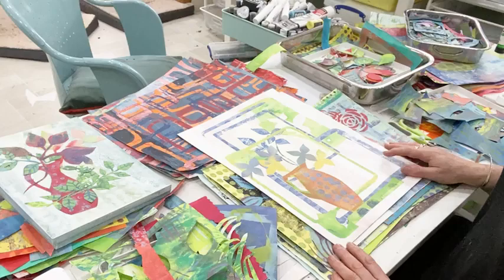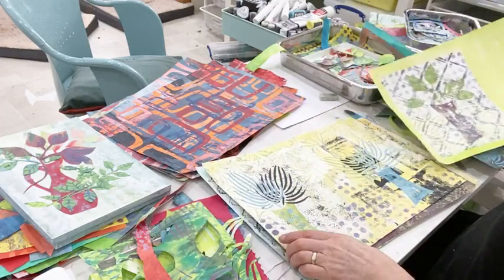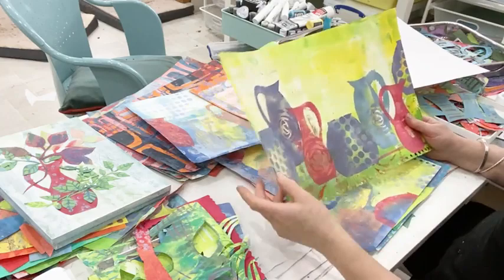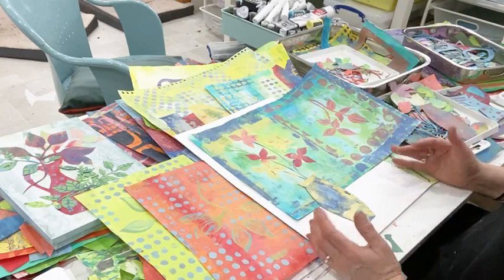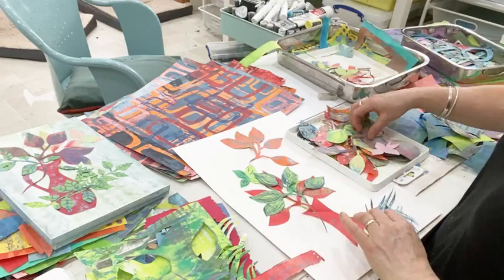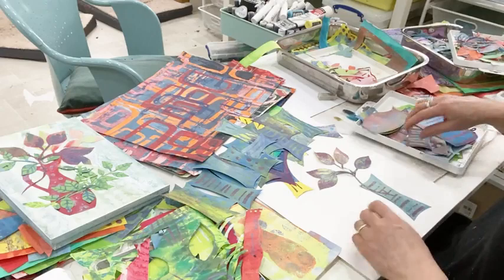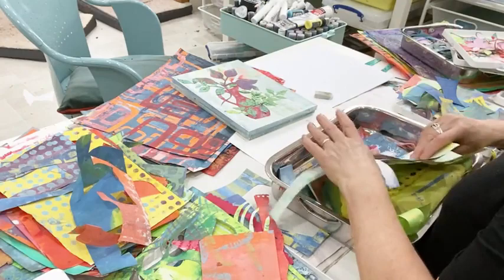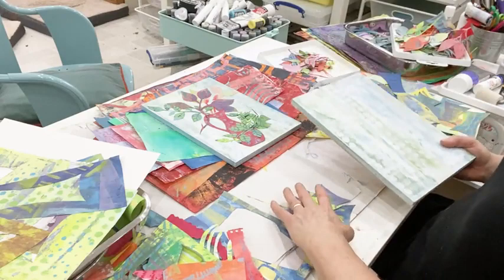Collage: sorting papers and planning collages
I've been sorting out the gelli printed papers I showed you, and started making some collages. I've sorted my stash and  attempted and organisation system(!!!) ... not sure its 100% successful ... but its a good effort. Here I share the sort of sorted collage elements, and my thoughts so far about what to do with them. Plus a couple of finished ones. Hope you enjoy it :)